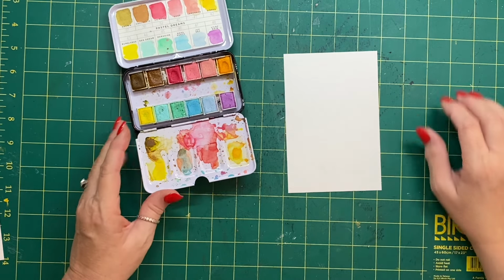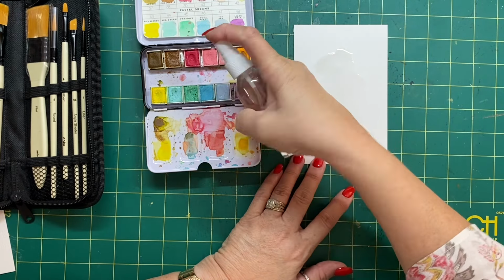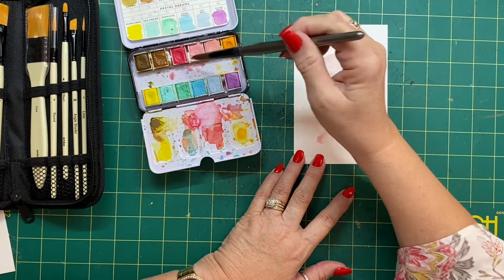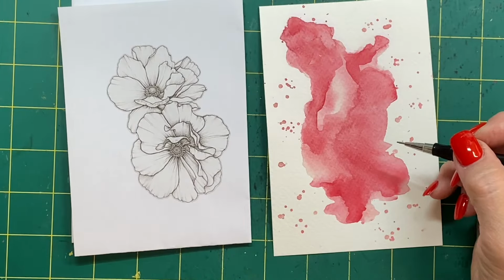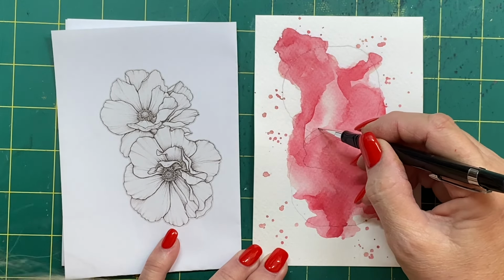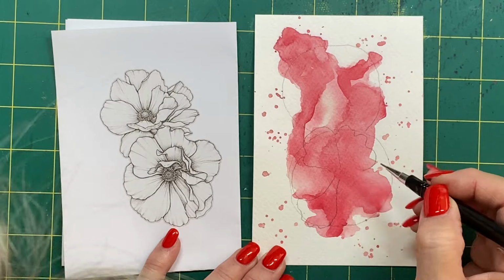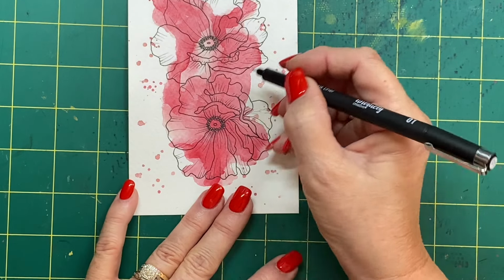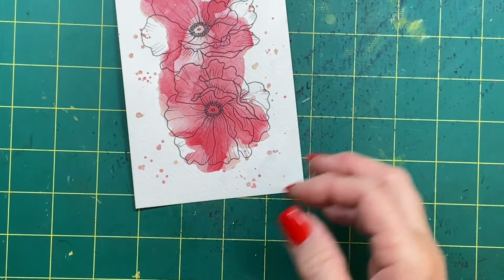Day 38/100.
I am so sorry about the confusion with the Days I am showing.  I have gotten myself so confused and I am actually showing day 38.

I have had several requests to see my sketching process so I decided to include it as my Day 38 card.

I love creating content for you and every little bit helps me towards doing more of this to share with you

If you would like to join my facebook group for inspiration, friendship, swaps and so much more, follow this

Music by Justin Ebert on Spotify and Justin Ebert Music on YouTube - / jjjam007